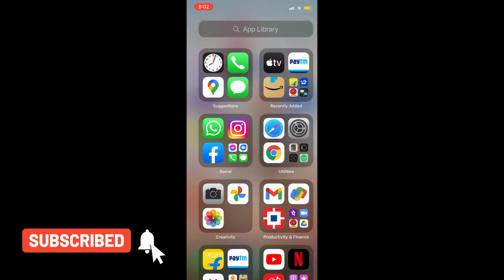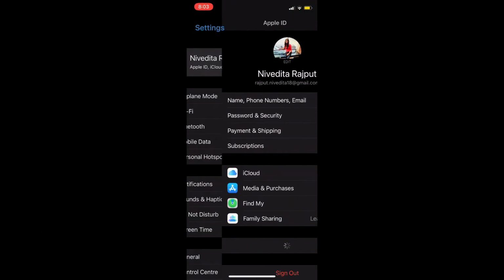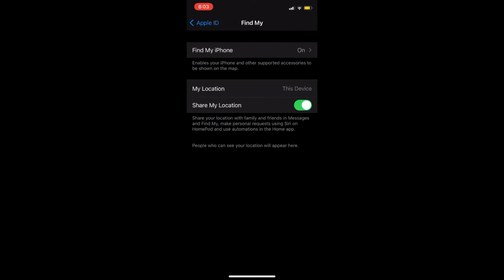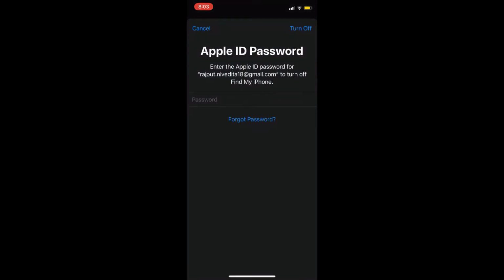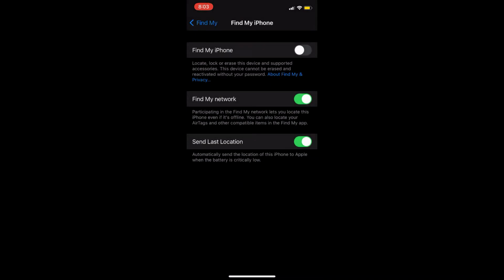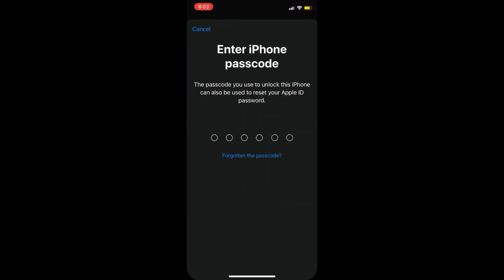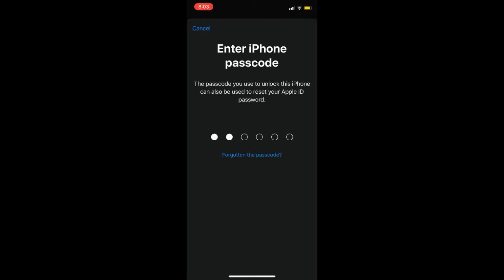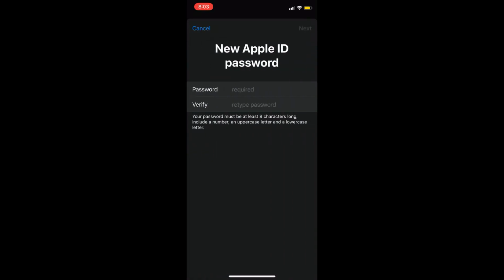How do I turn off " Find my iPhone " | Remove Your iPhone From 'Find my' without Knowing Password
I will show you How to turn off find my iPhone without a password, check out the steps given in the tutorial.

1. Go to the 'setting' option after that click on 'username'
2. Now tap on 'Find My' and choose 'Find My iPhone' from the next screen
3. Toggle to the left to turn off find my
And this is how you can remove your iPhone, iPad from the 'find my' option.

how to turn off find my iPhone without password
how to turn off find my iPhone without password for free
Disable Turn off find my iPhone
disable find my iphone without password free
how to disable find my iphone
how to turn off find my iphone 11
how to turn off find my iphone after factory reset
how to disable find my iphone without password
how to turn off find my iphone if i forgot password
How do I turn off Find My iPhone without password 2021